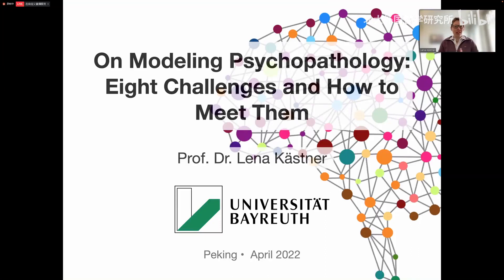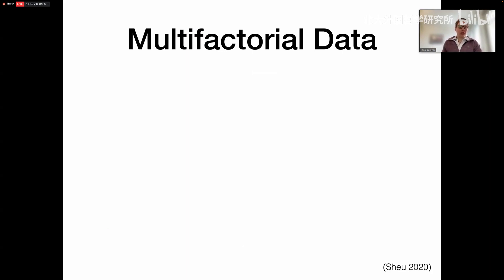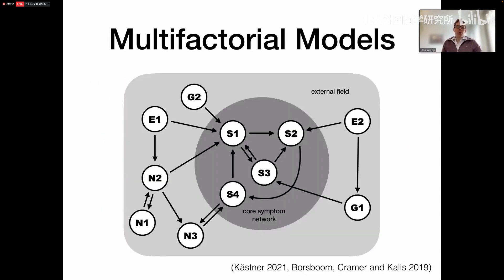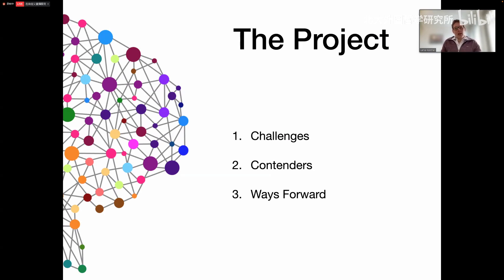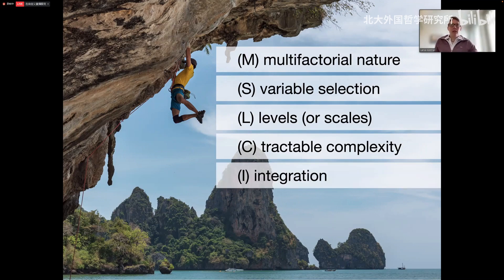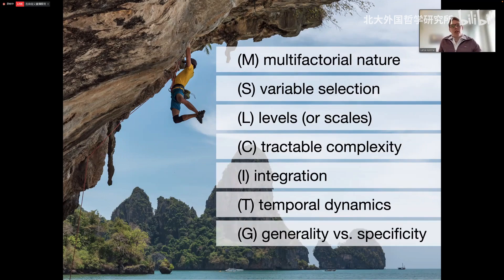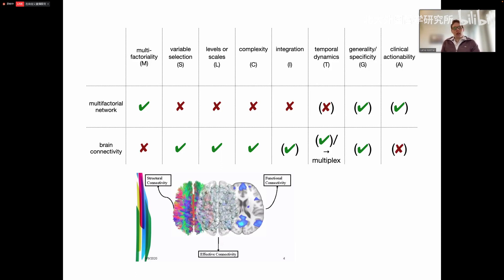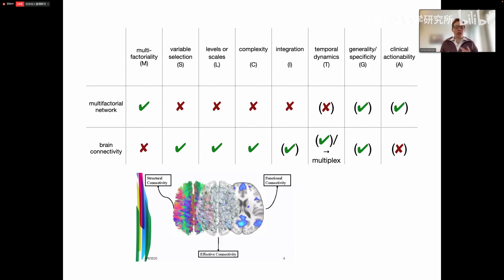Lena Kästner | On Modeling Psychopathology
Lena Kästner (University of Bayreuth)

Foundations and Applications of AI: Interdisciplinary Perspectives, 8–10 April 2022, Peking University (FAAI 2022)

Abstract
Understanding mental illnesses requires looking at a variety of different factors contributing to the development, persistence, and treatment of mental illness. That is, scientists must take into account the role of, e.g., behavioral, psychological, neurophysiological, genetic, pharmacological and environmental influences on psychopathology. To integrate real-world data regarding such varied factors, complex computational models have been raising high hopes. In this talk, I shall examine the vices and virtues of recent multiplex approaches for grasping psychopathology.